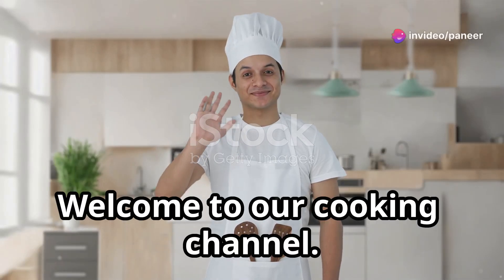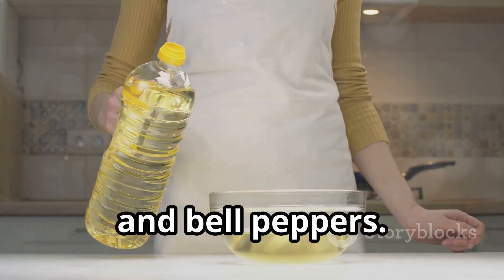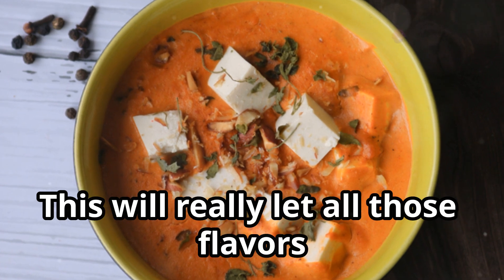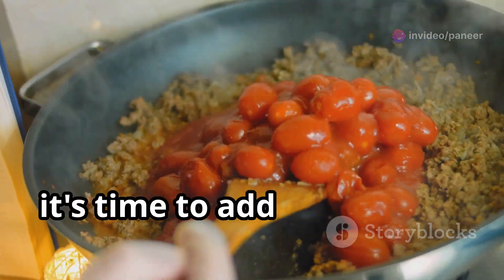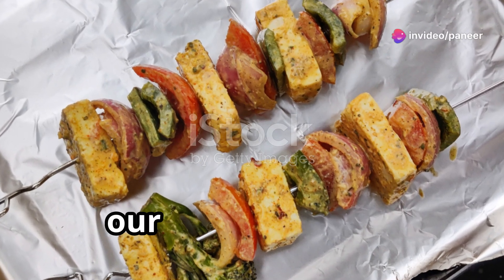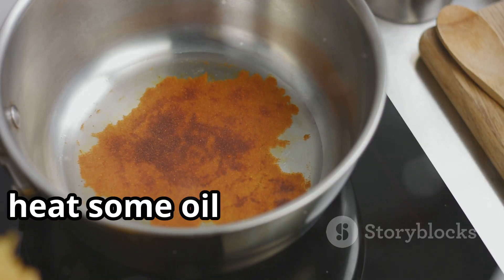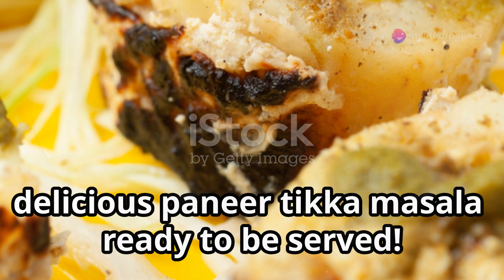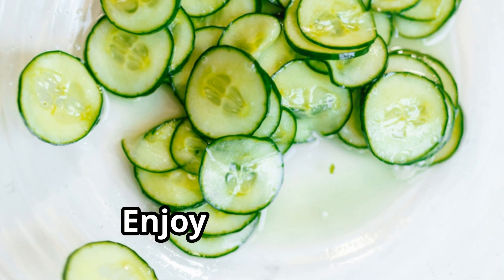recipe of paneer tikka masala..